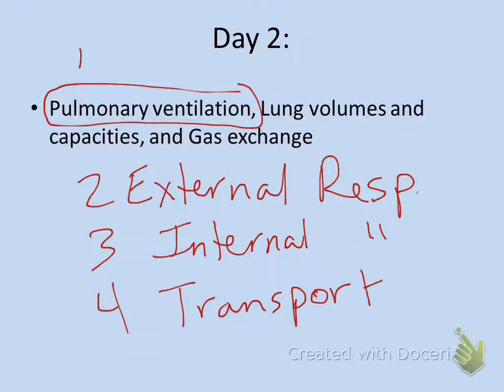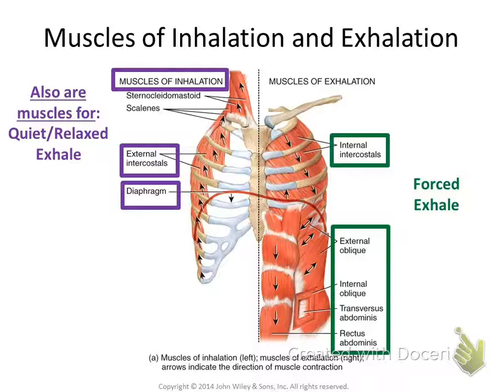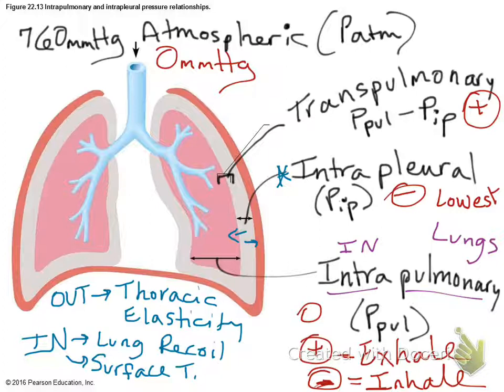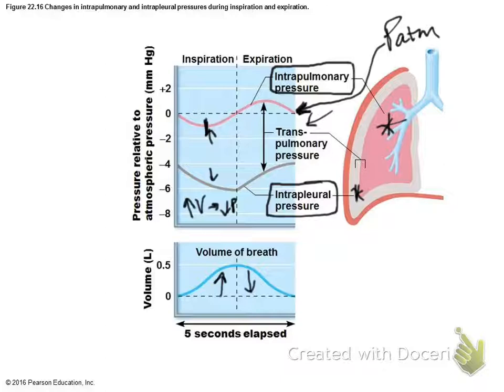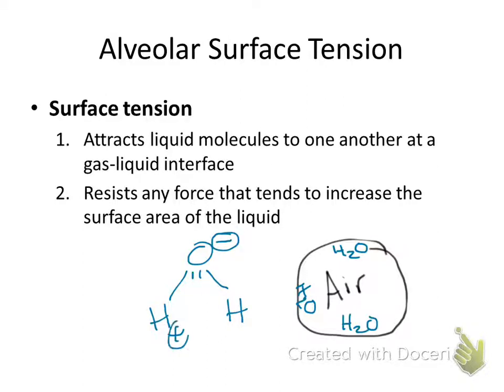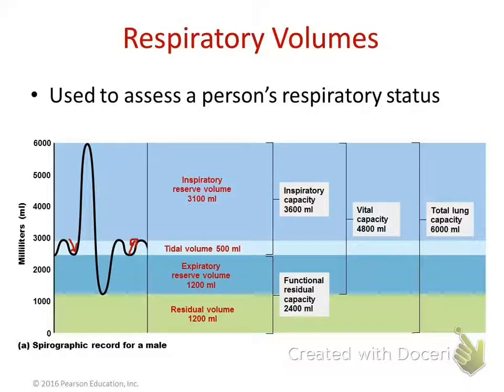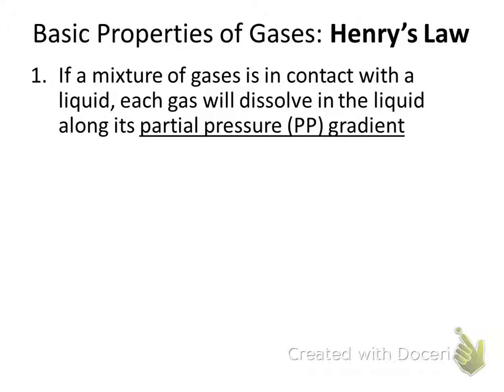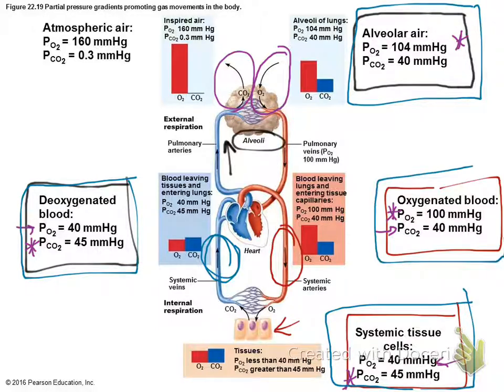Respiratory Day 2 (pulmonary ventilation, lung volumes, gas exchange)